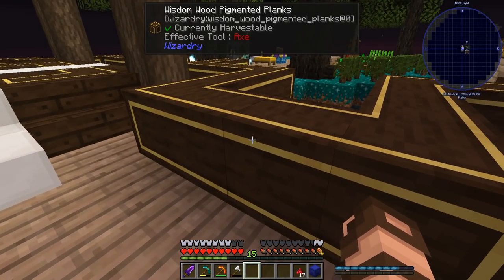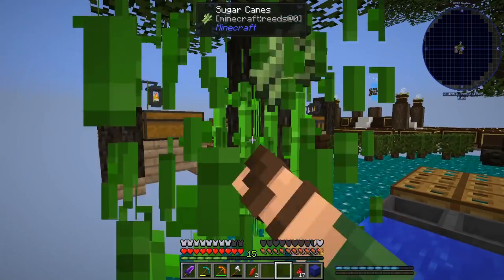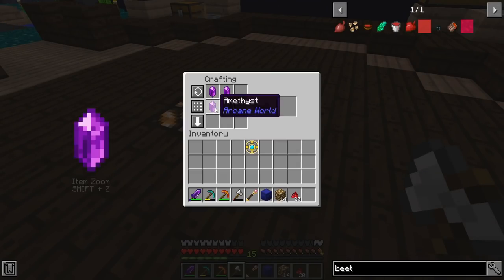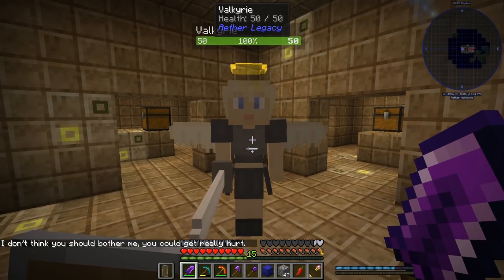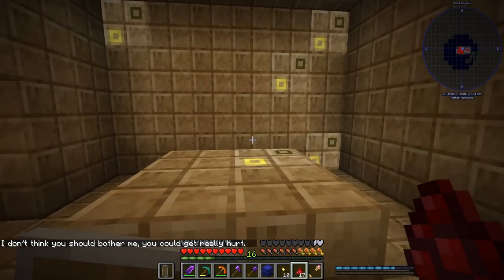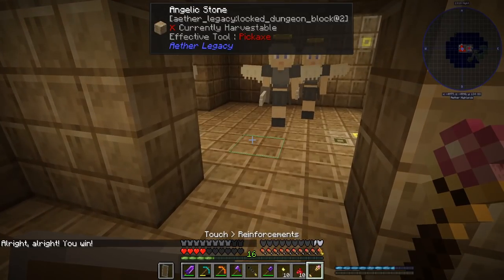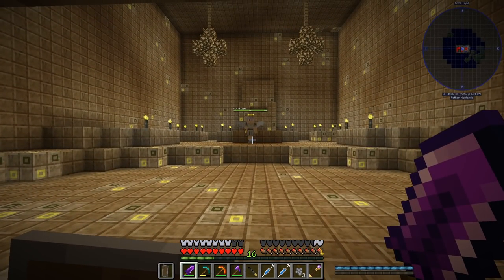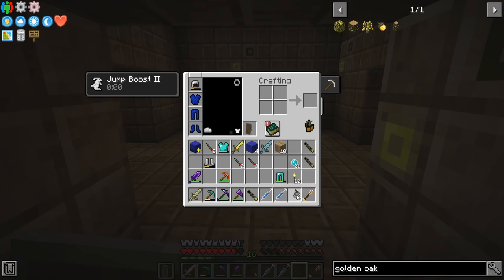Heavens of Sorcery 06: Aether Silver Dungeon!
Liked the Regrowth modpack? Want something similar but more updated (and by the same dev)? Try Heavens of Sorcery! It's not just a skyblock. It's an exploration skyblock with a wonderful story, highly customized recipes and quests, adventure, magic, and more!
NOTE: At the time of this video this modpack is incomplete but only in the final chapter.